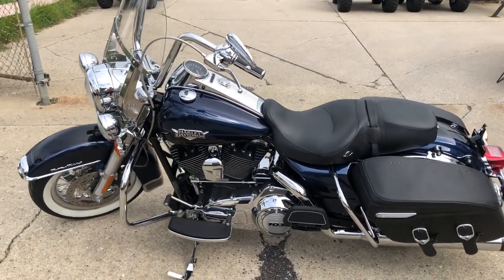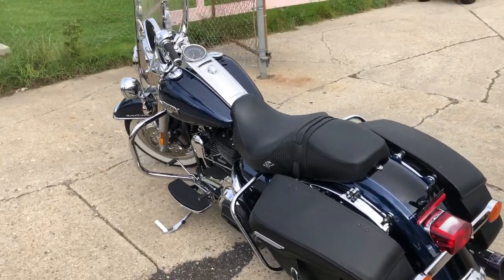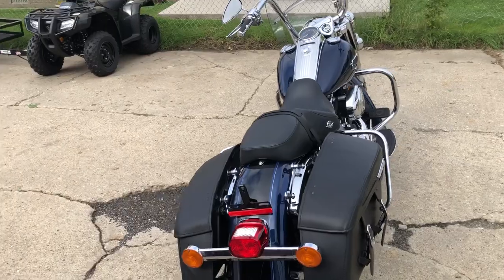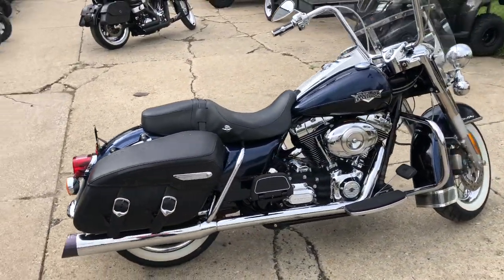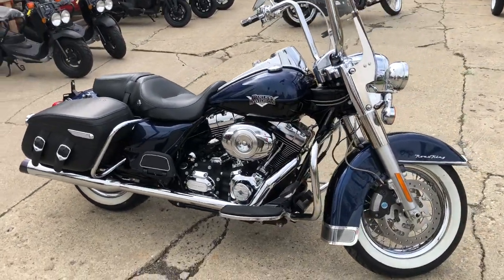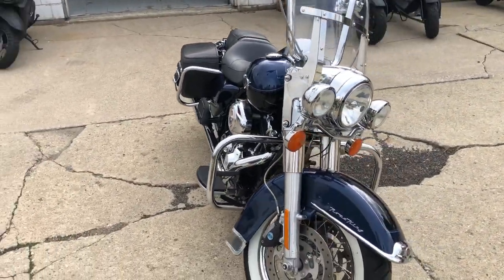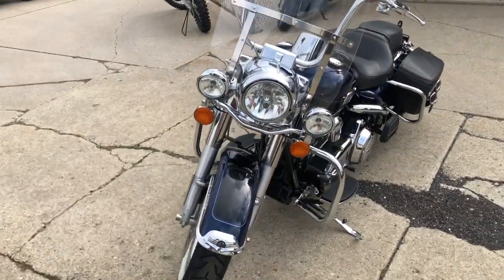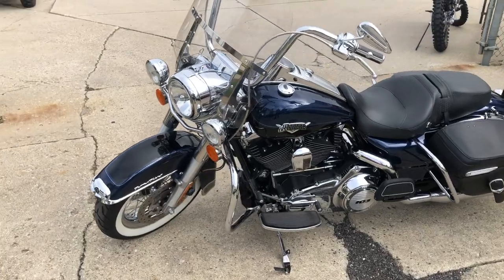USED 2012 HARLEY FLHRC FOR SALE IN MI WITH LOW MILES! U7017